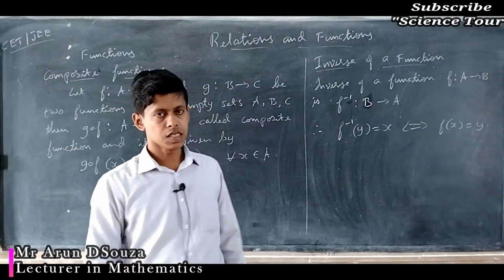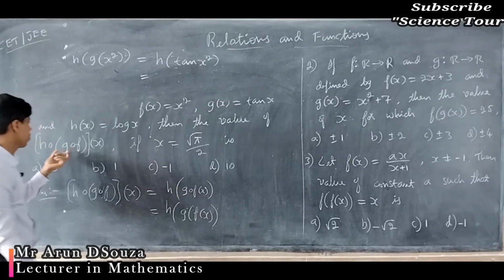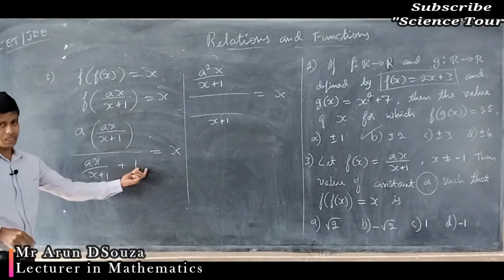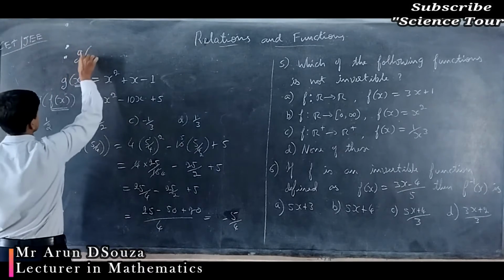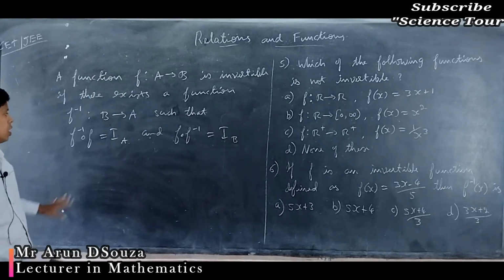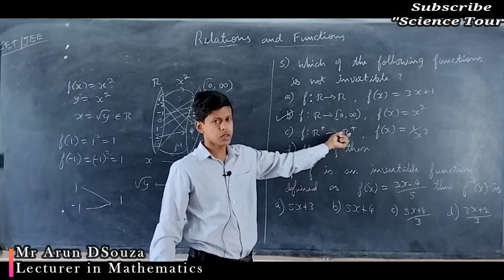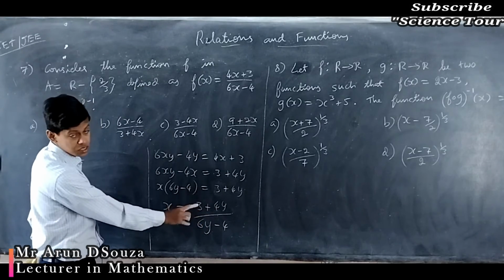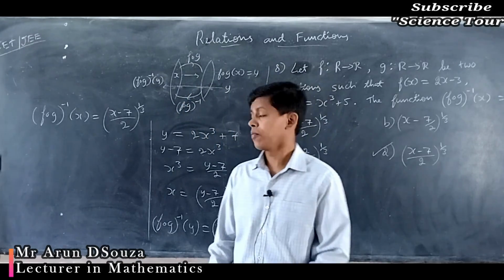CET JEE Coaching Mathematics 2021 | SETS Relations & Functions (Part 12) | Science Tour Online Class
COMMERCE: CEBA/HEBA/EBAS

SCIENCE:  PCMB/PCMC/PCMS